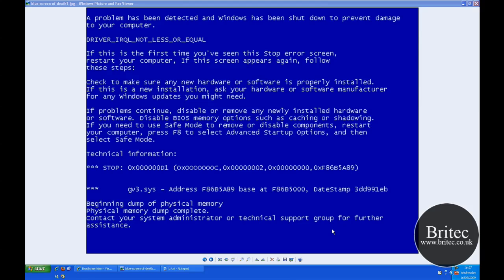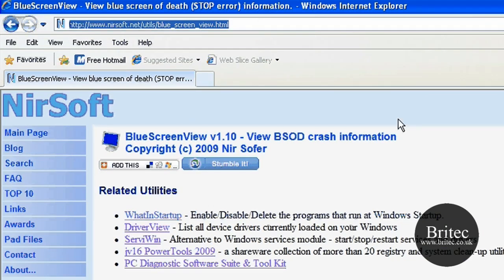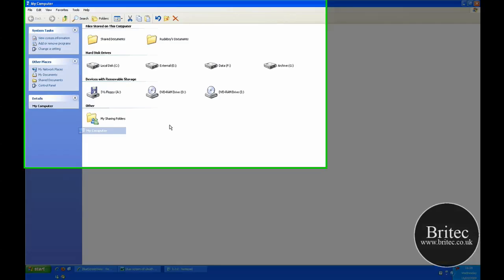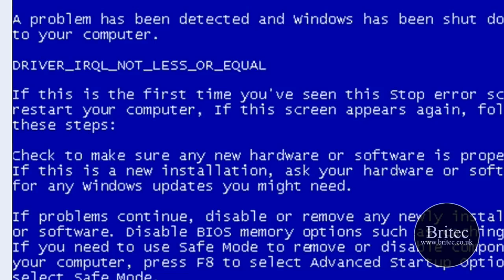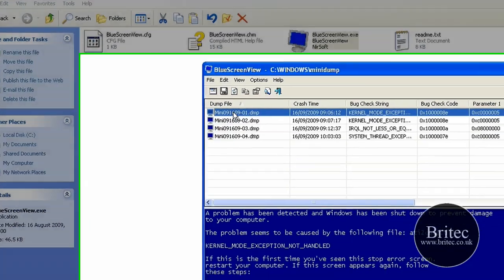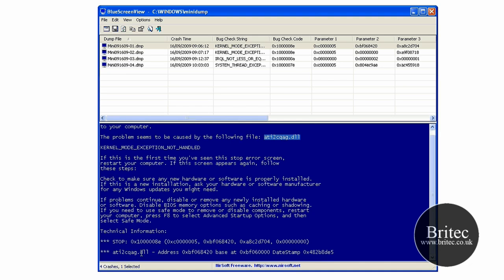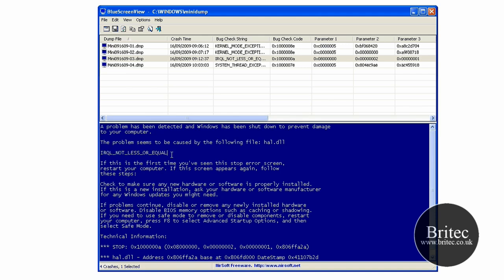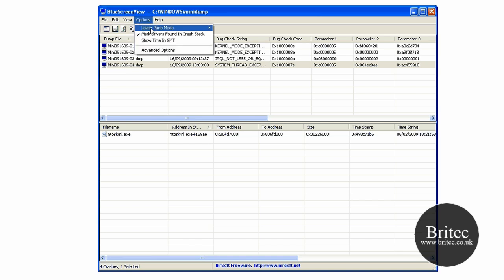BlueScreenView: View Blue Screen of Death Minidump (STOP Error) information by Britec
BlueScreenView scans all your minidump files created during 'blue screen of death' crashes, and displays the information about all crashes in one table. For each crash, BlueScreenView displays the minidump filename, the date/time of the crash, the basic crash information displayed in the blue screen (Bug Check Code and 4 parameters), and the details of the driver or module that possibly caused the crash (filename, product name, file description, and file version).
For each crash displayed in the upper pane, you can view the details of the device drivers loaded during the crash in the lower pane. BlueScreenView also mark the drivers that their addresses found in the crash stack, so you can easily locate the suspected drivers that possibly caused the crash.

Download at bottom of page